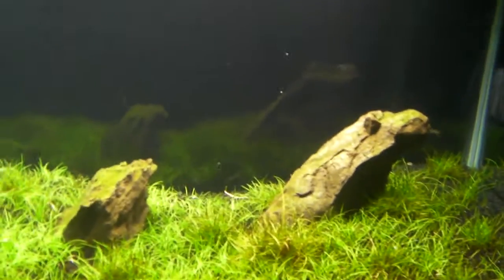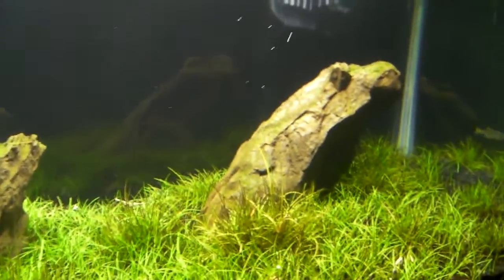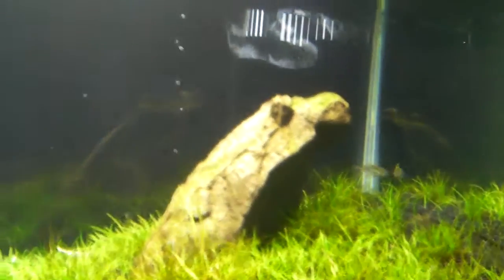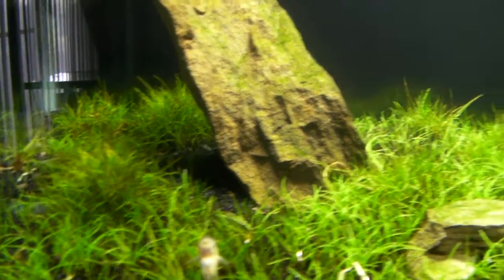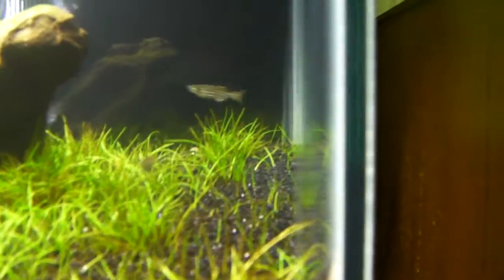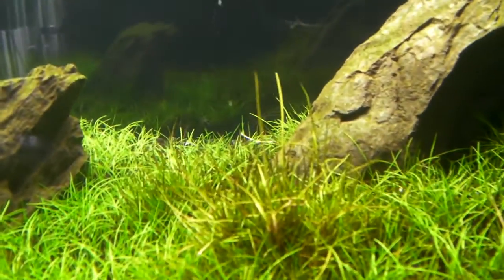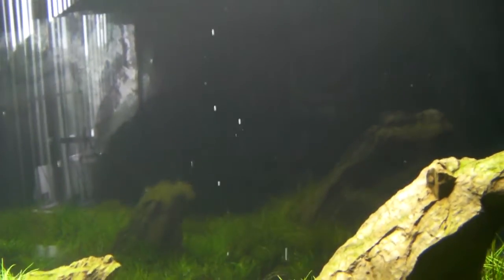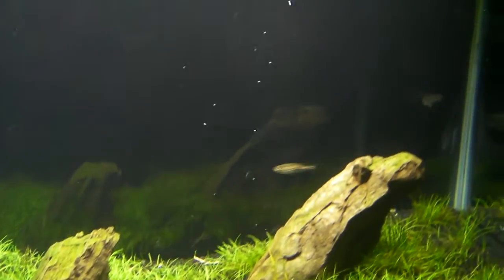Grasstank Pearling 6-10-12 pt2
Made this to try and understand whats going on in the first video. Filter was turned off and co2 was removed. The oxygen from the small amount of pearling going on is getting trapped on the surface and the filter is blowing it back into the tank. Creating a snow globe effect.